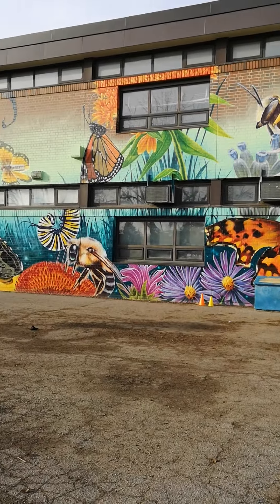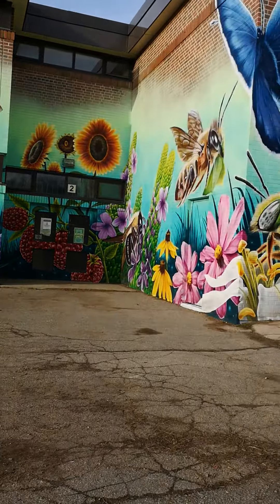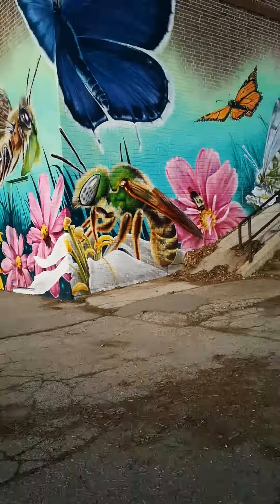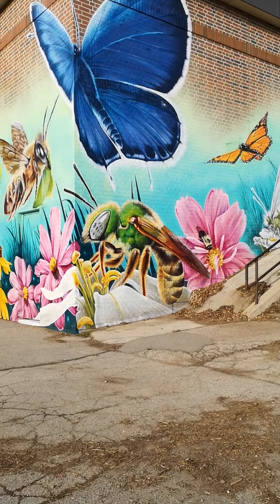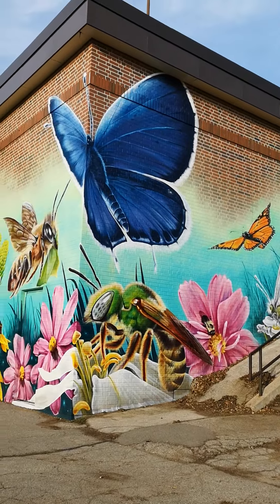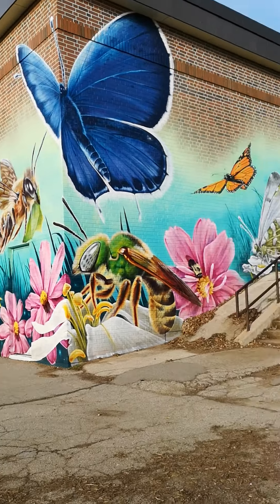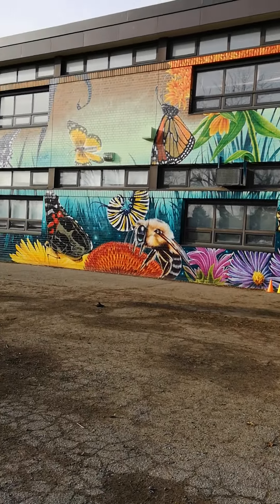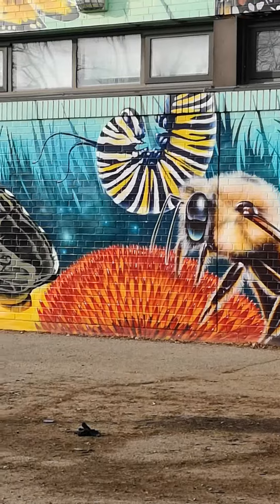Pollinating insects and plants on the wall of Dallington ps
Wow these insects look so realistic and pretty. Can you imagine your house 🏠 looks like this.